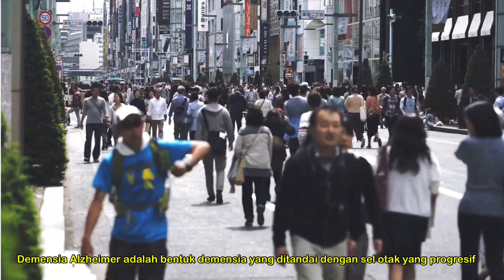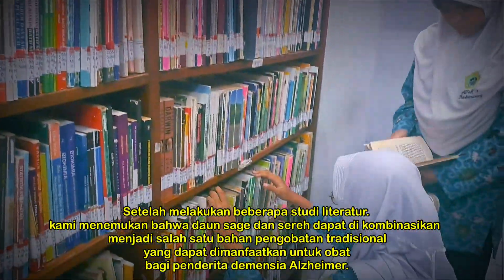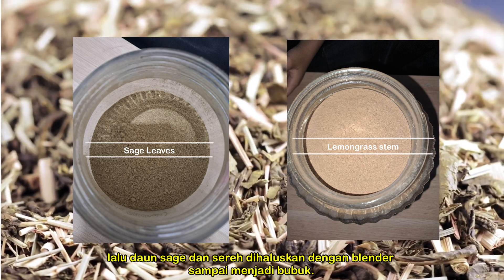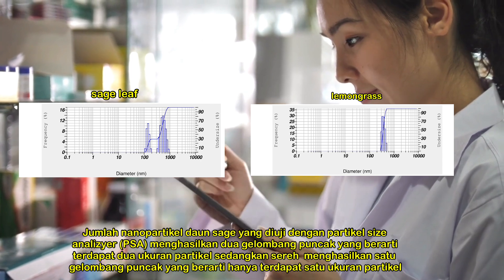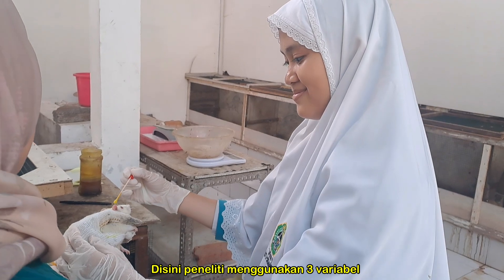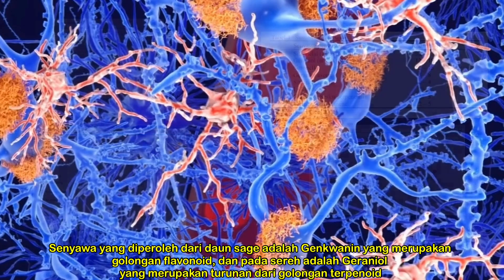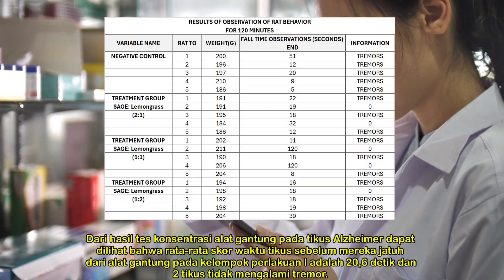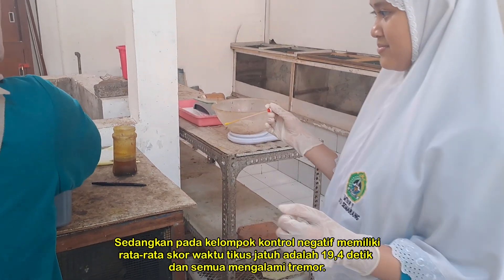Kenisha Danastri & Rania Athifia | MTSN 1 KOTA SEMARANG | Kategori Biologi | ISPO 2025